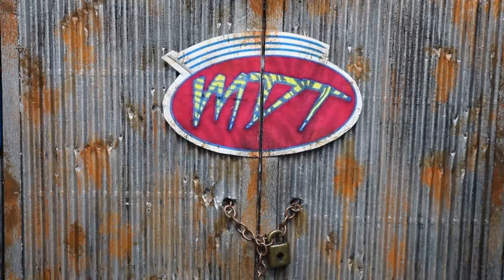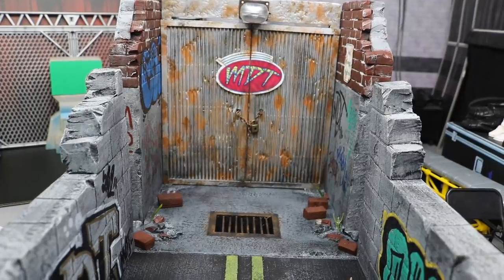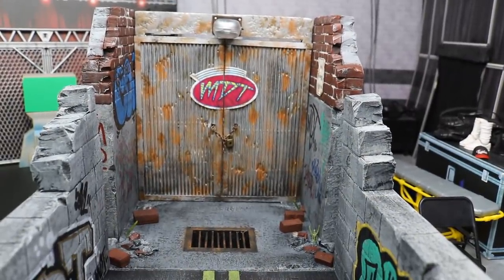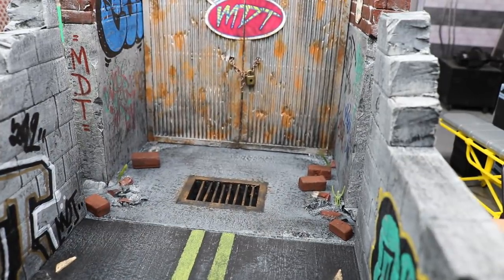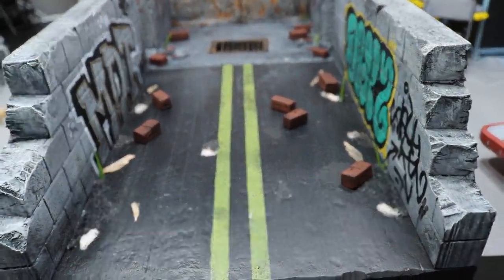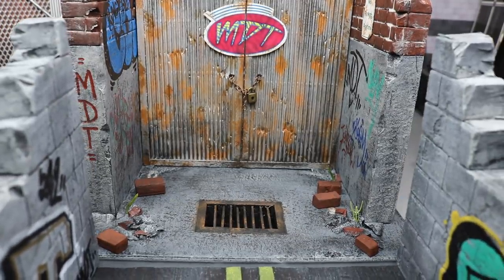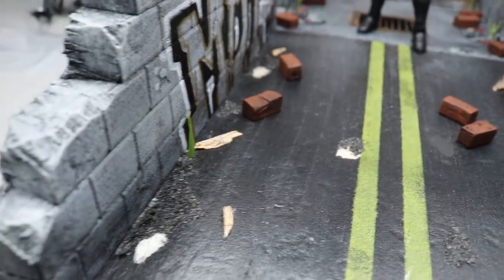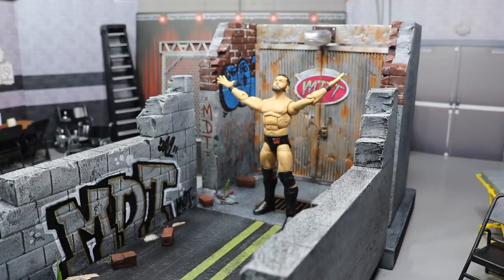MDT ROYAL RUMBLE WWE PIC FED STAGE!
In todays video, we will be going through the official MDT Royal Rumble Stage that is custom built by AL_FIGURES! It is obviously inspired by the WWF Royal Rumble 2000 stage In MSG New York City! This makes me so hyped for the WWE 2019 Royal Rumble! It will be coming soon as well as the MDT Royal Rumble which is my pic fed WWE figure royal rumble match & payperview! We used Finn Balor on our Royal Rumble 2019 stage!

LIMITED QUANTITY!